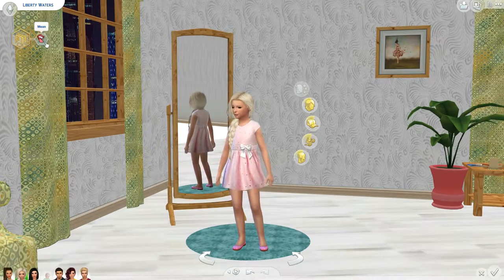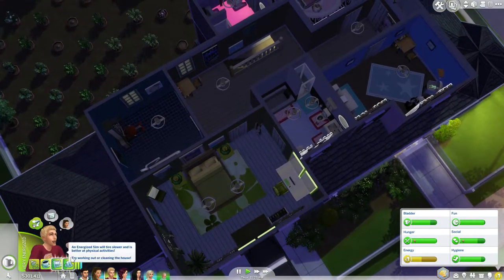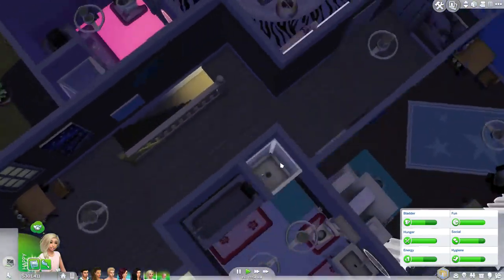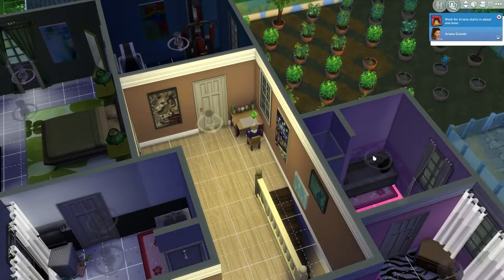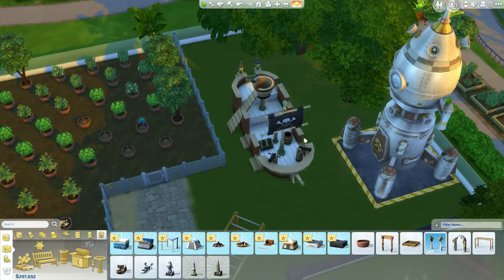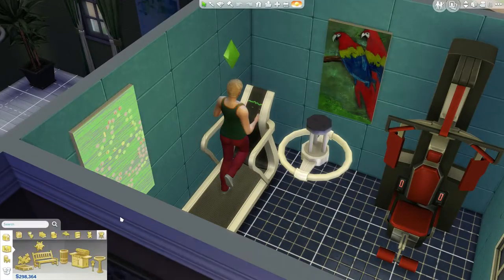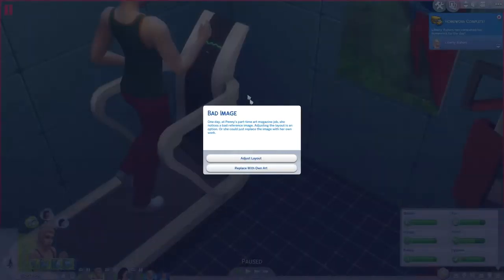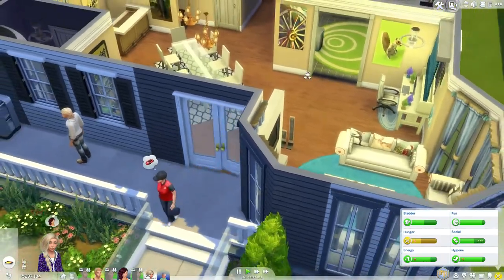Let's Play - The Sims 4: The Waters Family Returns - Part 6 - Focus On Me, I'm Chanel Oberlin!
♦{Open Me} You Know You Want To!

♦What Happened In This Video?: Liberty ages up into a child. ! :P

♦Places You Can Find Me:
Origin: Howdy_Simmer

♦More Info On My 'About' Section On My Channel!